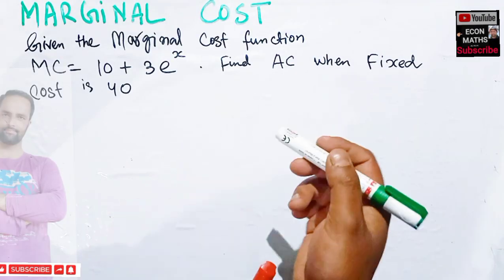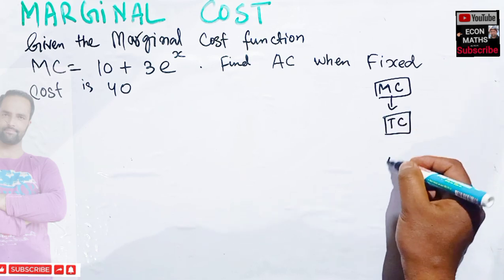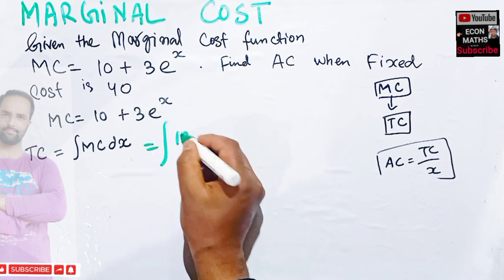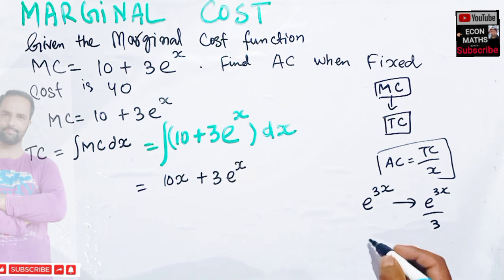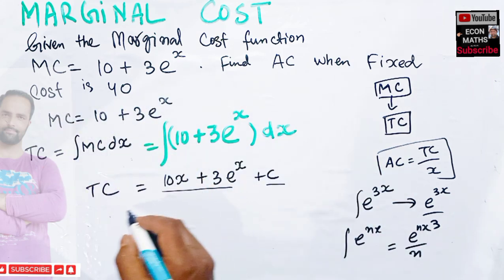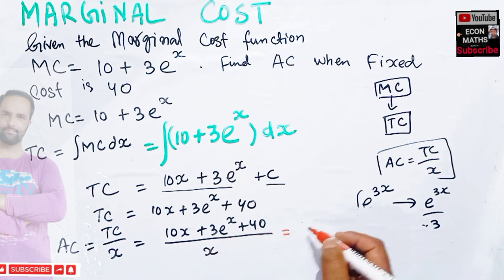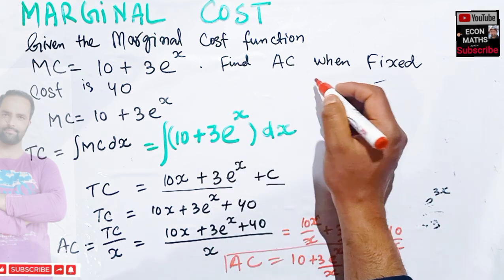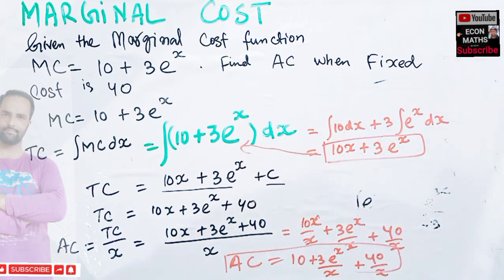Average cost from Marginal cost function. integration in economics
Given the marginal cost function MC= 10+ 3ex(E to the power x). Find AC when fixed cost is 40